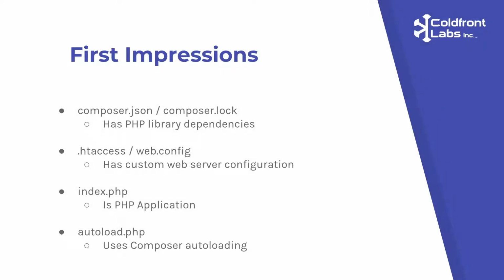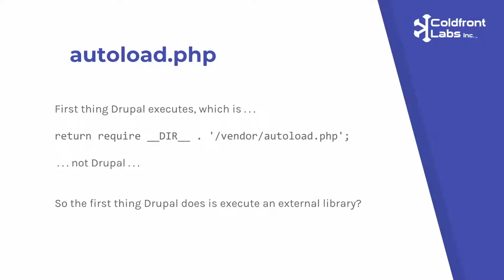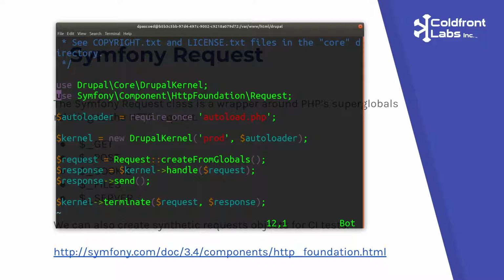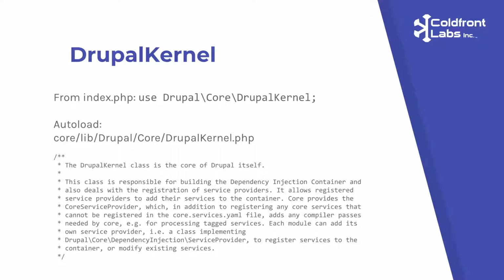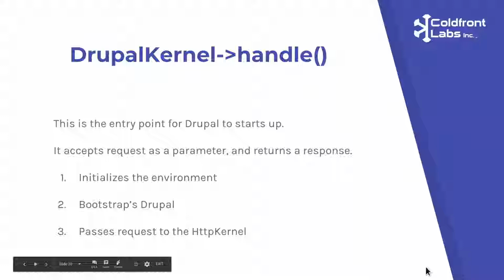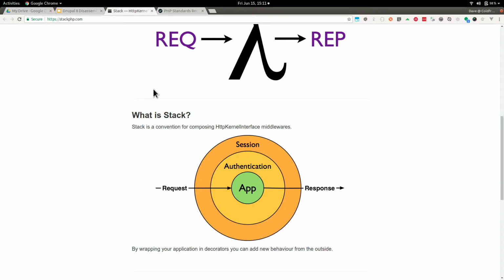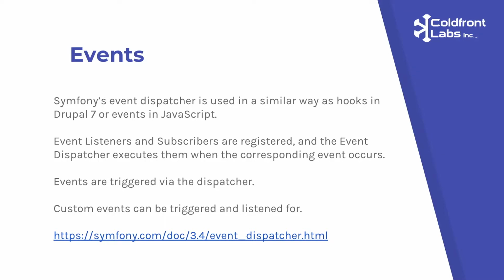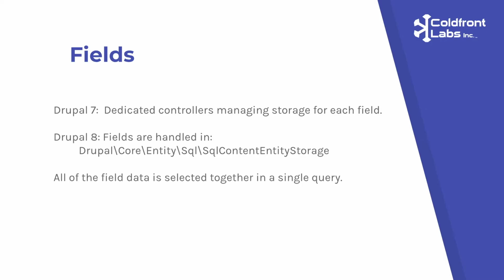Drupal 8 Disassembly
David Pascoe-Deslauriers

New to Drupal 8 development? Want to understand how? Drupal 8 works? Or just curious about what's under the hood?

Join us as we explore the Drupal 8 core codebase. We'll pull things apart, discovering how it works and it's all connected together.